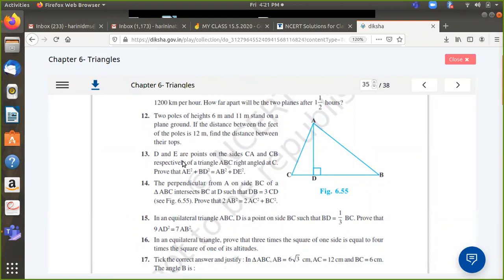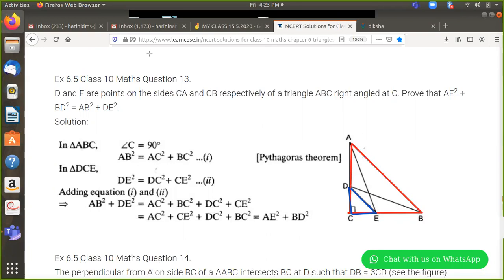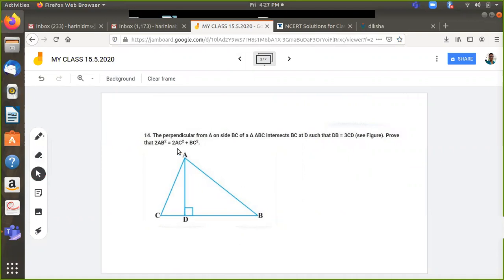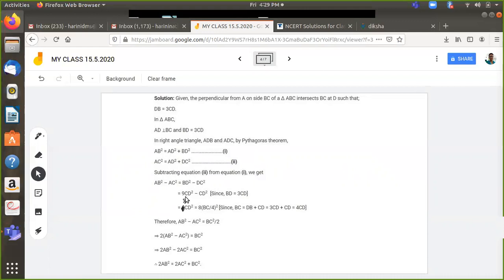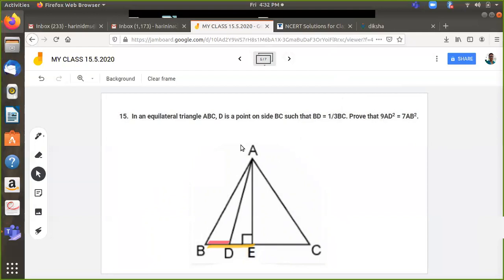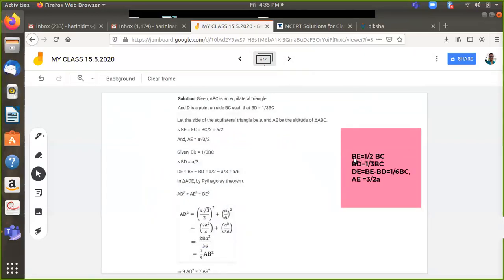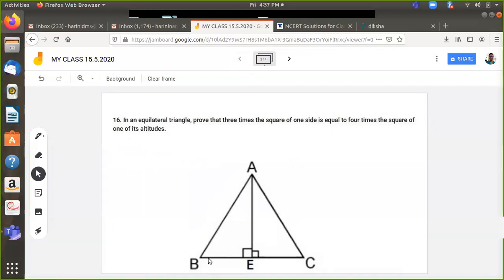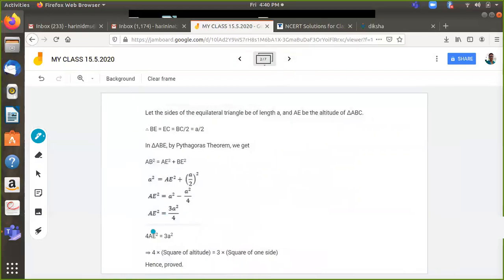Ex 6.5 class 10 NCERT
This video  gives the students  the opportunity to understand the problems in the exercise using the Pythagoras Theorem